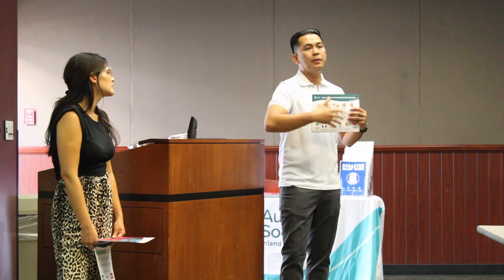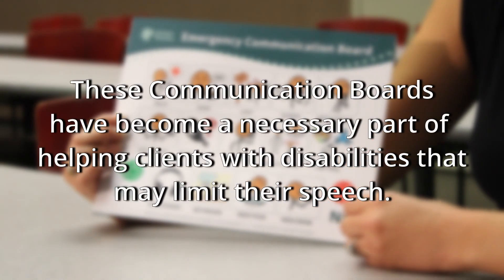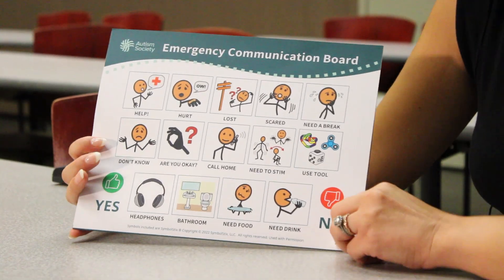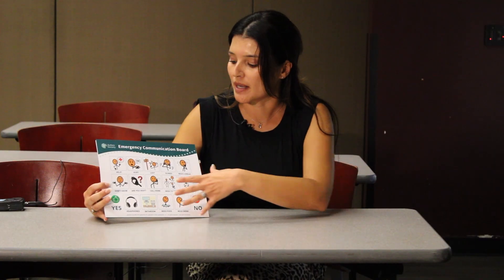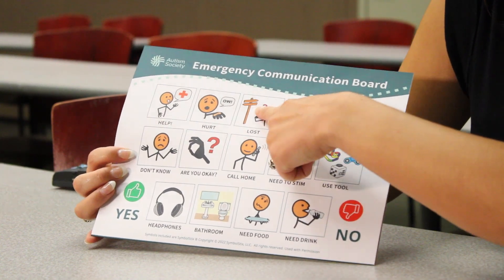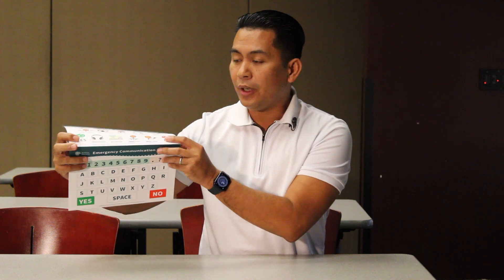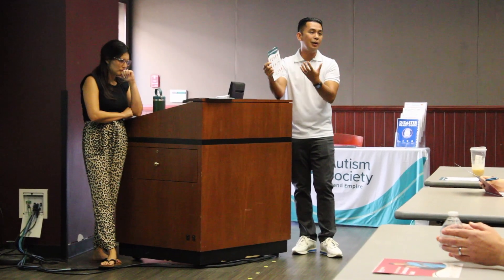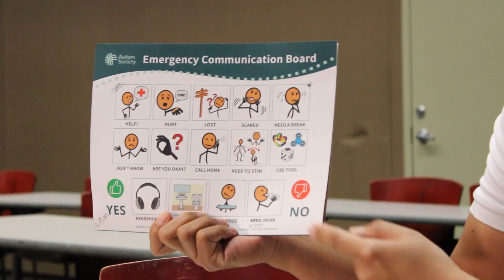ASIE COMMUNICATION TOOLKIT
Thanks to a generous donation by Ability Central, the Autism Society Inland Empire created this toolkit with the help of AAC users, people on the spectrum, family members, and professionals.  This toolkit is free of charge to anyone who might need a little help communicating during times of stress or in an emergency.  Thank you to SymbolStix for allowing us to use their icons to provide this critical tool.